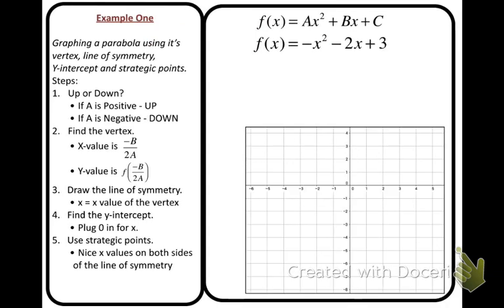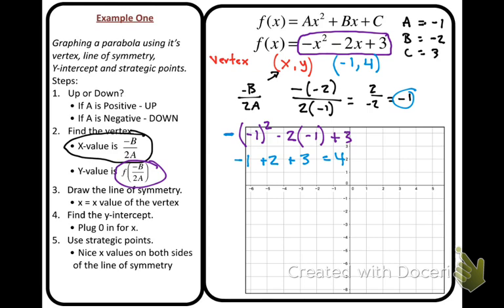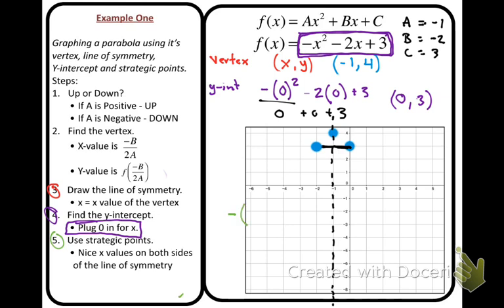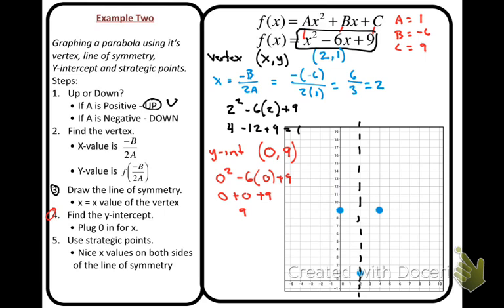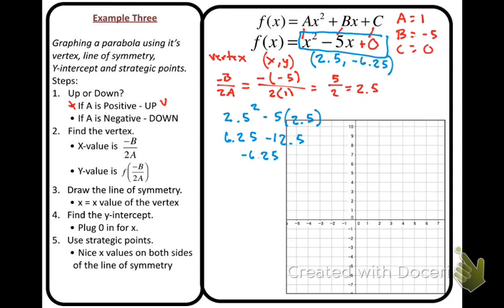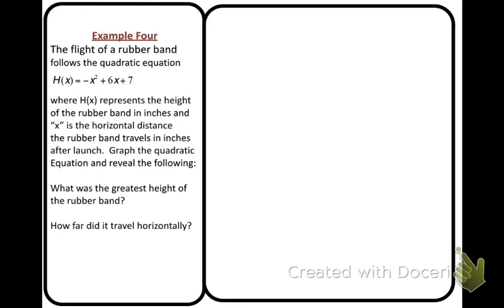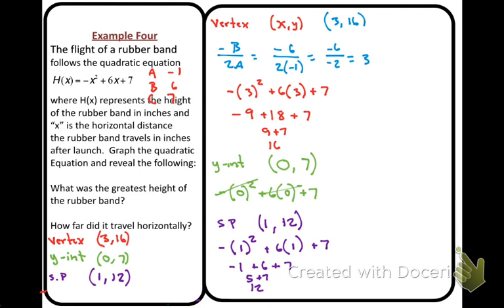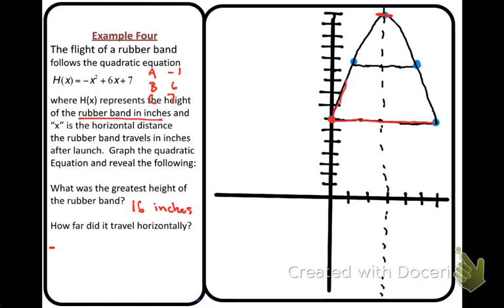Parabola Standard Form